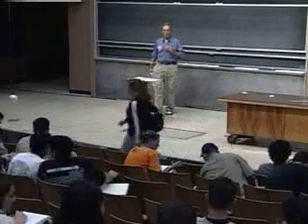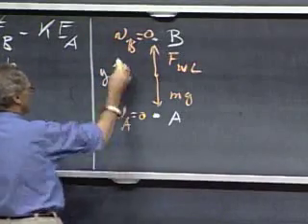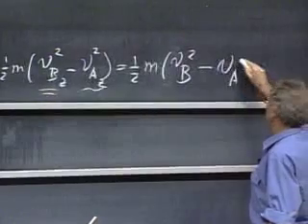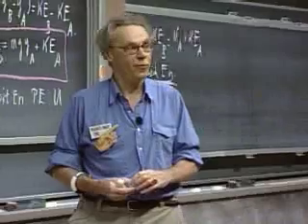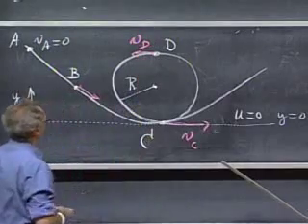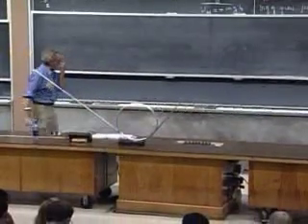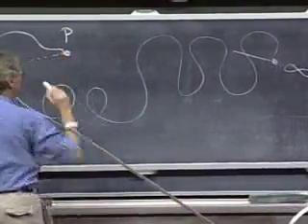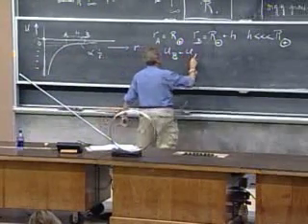Lecture 11 Work Kinetic Energy Potential Energy Conservative Forces Conservation of Mechanical Energy Newton's Law of Universal Gravitation